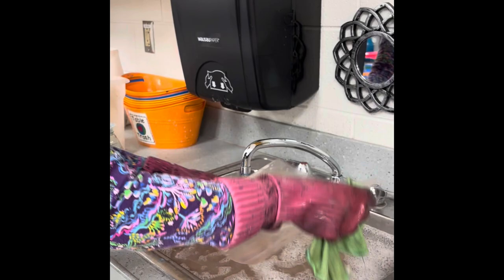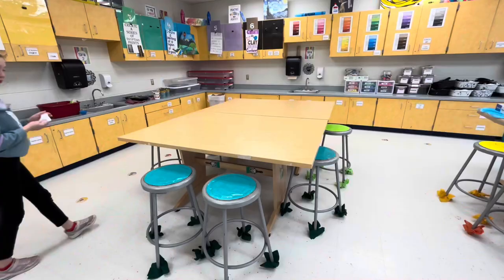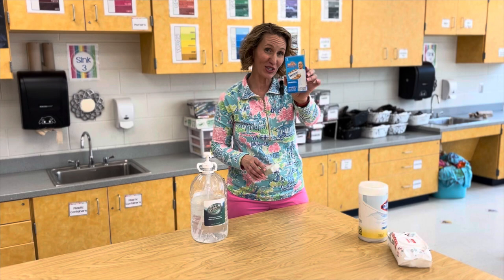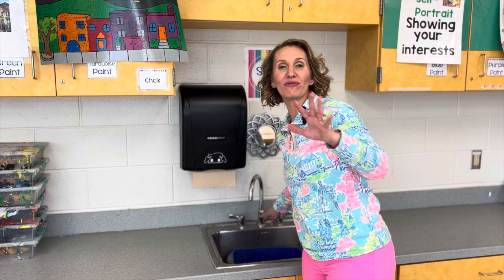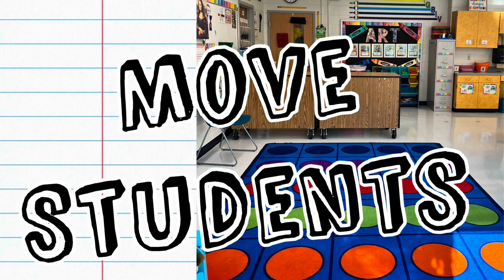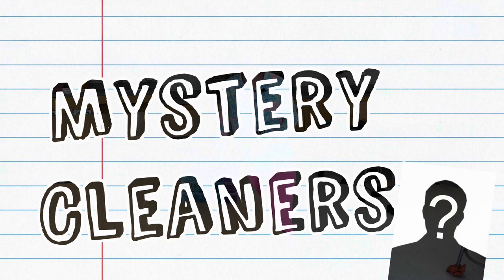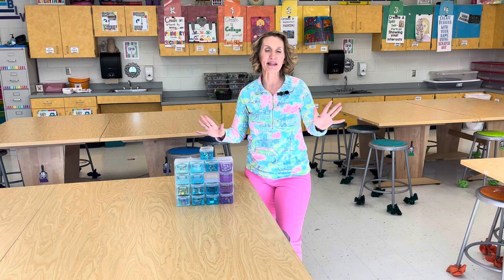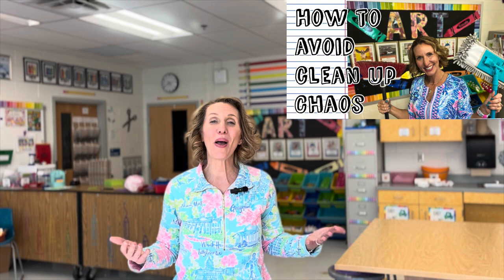12 Practical Art Room Clean Up Tips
Hi! I’m Katie Jarvis and elementary art teacher. In this video, I share 12 tips,tools, and tricks for cleaning up in the art room.

Scraper for cleaning tables
Case of Baby wipes
Mini Brooms and Dust Pans
Mr Clean Magic Eraser
Plastic Table Cloth on a Roll
Over the Sink Colander/ Strainer
Water Cups